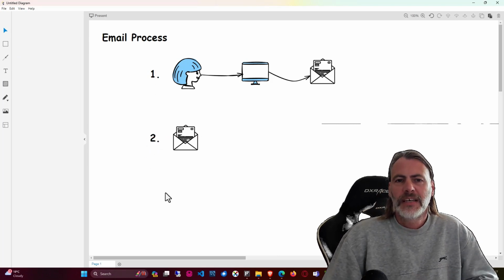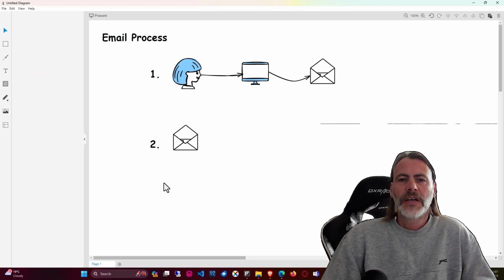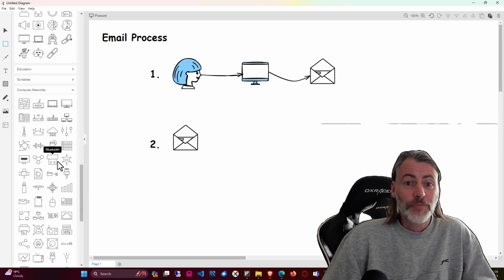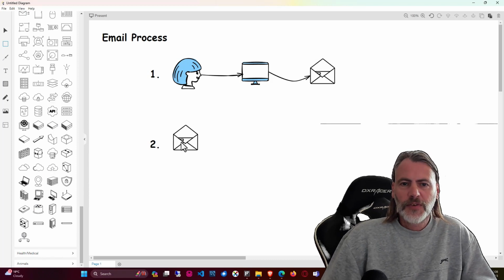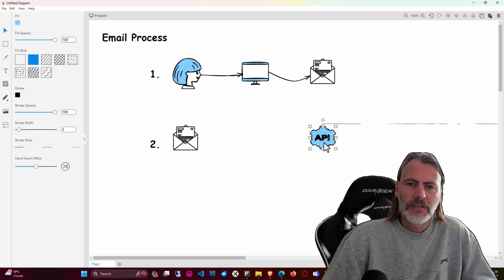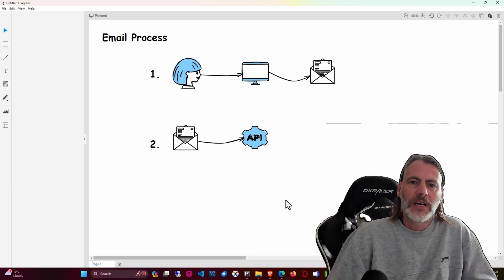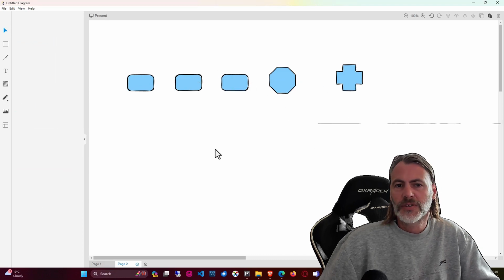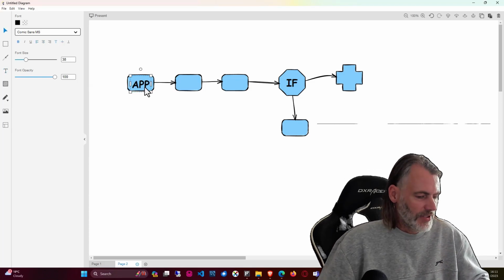The Foundation - Part 3: Process Design | by ScriptcaseByJamie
🔔Welcome back to another exciting episode of ScriptcaseByJamie. Today, I will be sharing the most important Do's as well as the DONT! This video is the third part of the Foundation series, designed to help you with your initial project within or without Scriptcase. Watch, and find out for yourself, if there is something you have been doing, or not doing, was it wise, or was it not, that's for you to decide.🔔

My name is Jamie, your trusted guide to all things Scriptcase, and in this tutorial, I will try and guide you on your initial project idea, with the start of my new foundation series, Part 3.

💼 What to expect in this video:
Introduction
Process Design
Your Processes
What's Important

🔔Chapters:
[00:00] Introduction and purpose of the video
[01:05] Creating a document with a large layout
[01:43] Process of creating an email
[02:20] Extending the email process
[02:53] Flexibility in designing and going deep into processes
[03:22] Importance of incorporating design elements and deep processes
[03:56] Streamlined process for email
[04:34] Ease of using email and creating different processes
[05:30] Using shapes to represent stages and processes
[06:25] Putting together a simple process using different apps
[07:02] Conclusion and gratitude for watching